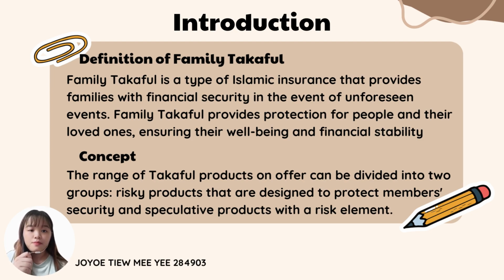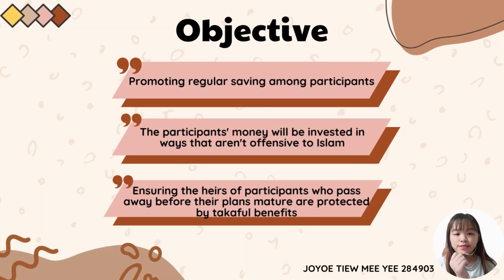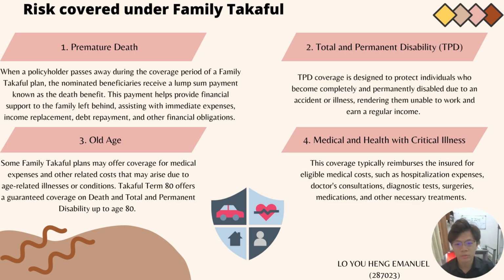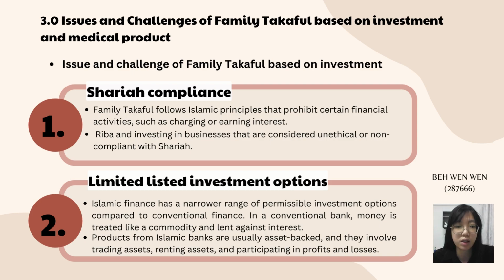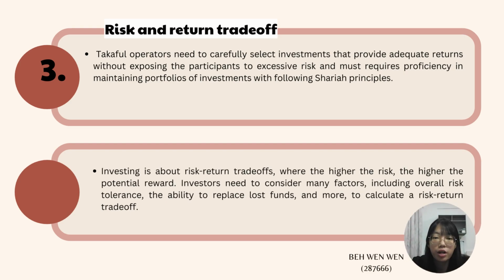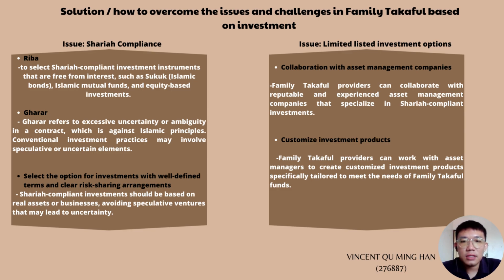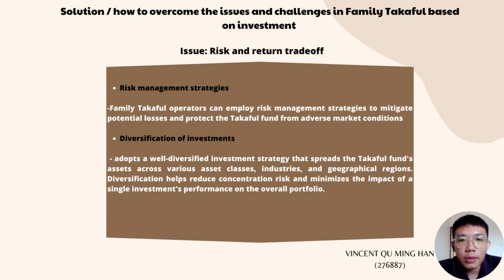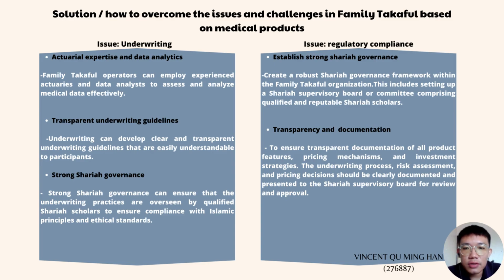BWRS2013 Group H Presentation Video